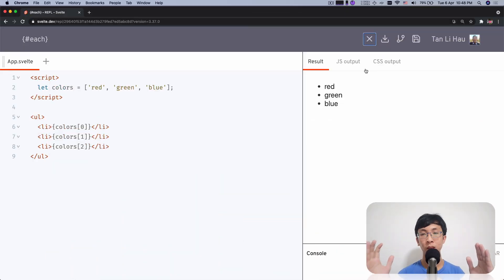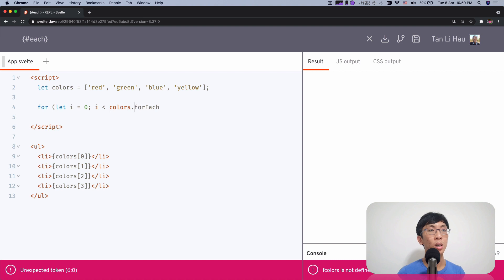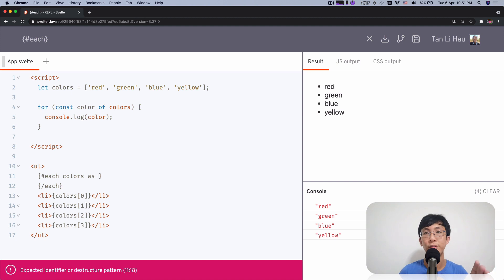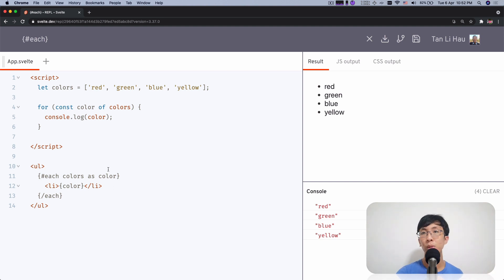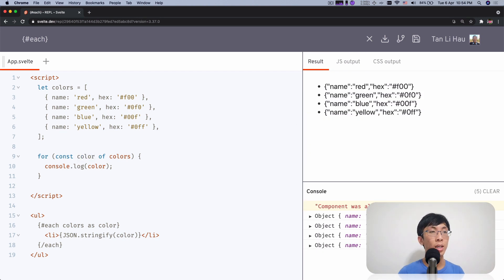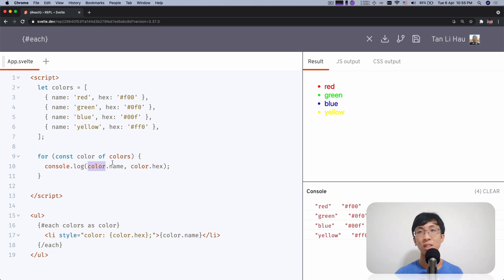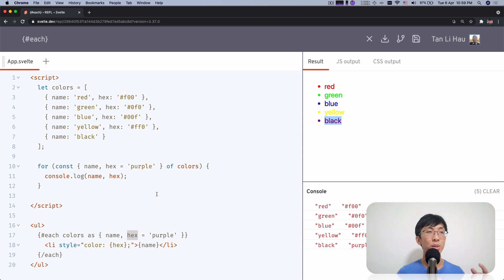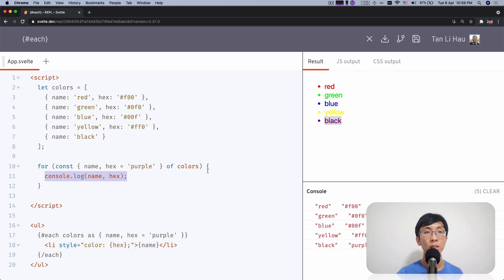Svelte Tutorial for Beginners - Repeat elements with {each}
How do you repeat elements in Svelte?

We are going to take a look at how to use the {each} logic block to repeatedly create elements in your Svelte component

Introduction 00:00
Comparing with each in JavaScript 01:09
Writing the {each} logic block 02:28
{each} iterate through array of objects 04:35
default value of the destructured property 09:00
Nested {each} block 11:38